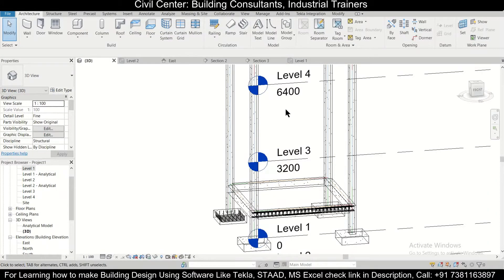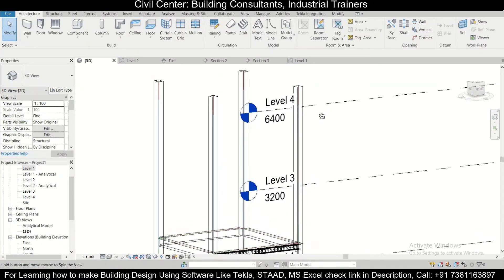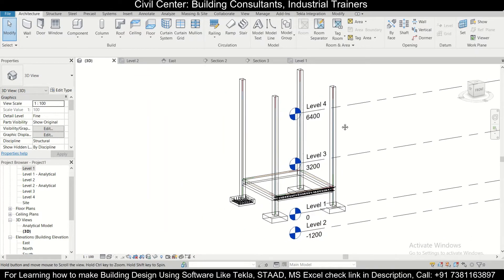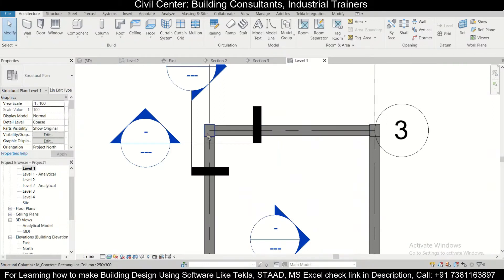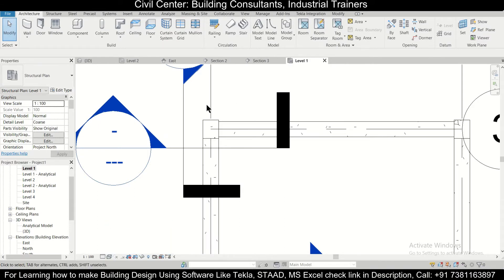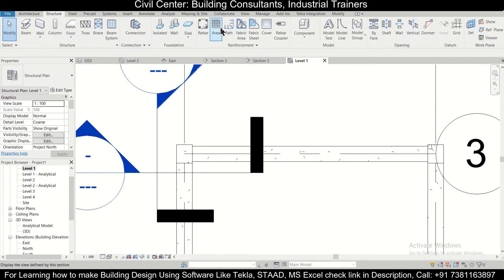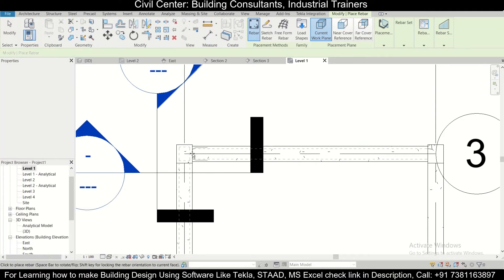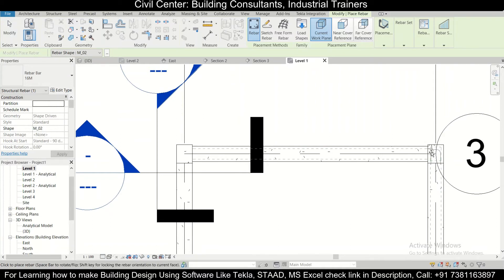Revit Structure: How to recover the Rebar Shape Browser||Display the missing bar shape selection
In this video, we have shown how to recover the Rebar Shape Browser or how to Display the missing bar shape selection in Revit Structures.